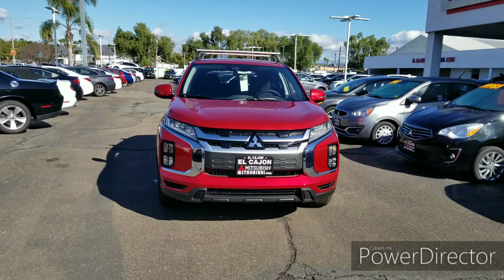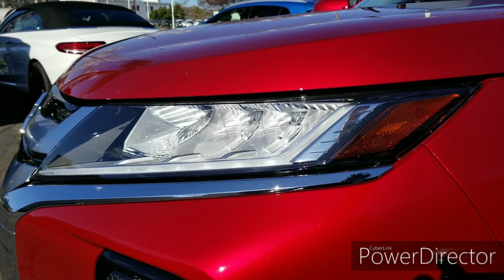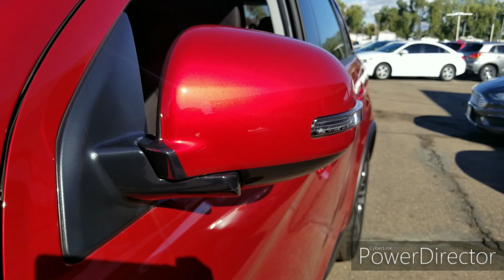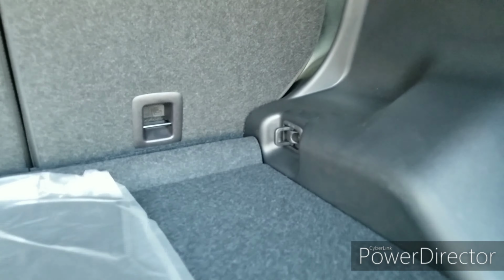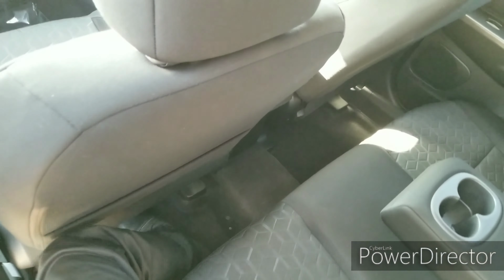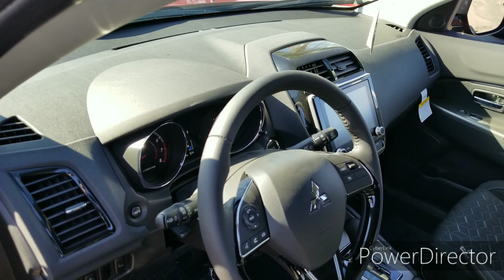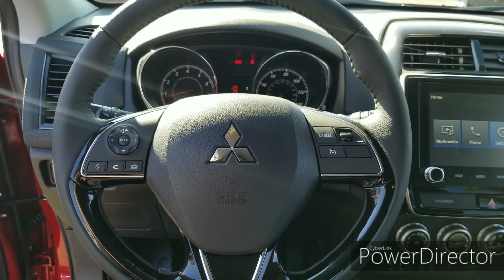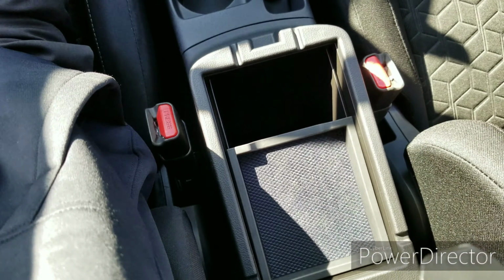2020 Mitsubishi Outlander Sport SE FULL REVIEW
welcome back to another El Cajon Mitsubishi video! Today I will be showing you all around the all new remodeled 2020 Mitsubishi Outlander Sport SE. this is the second trim level and in my opinion the best bang for the buck!